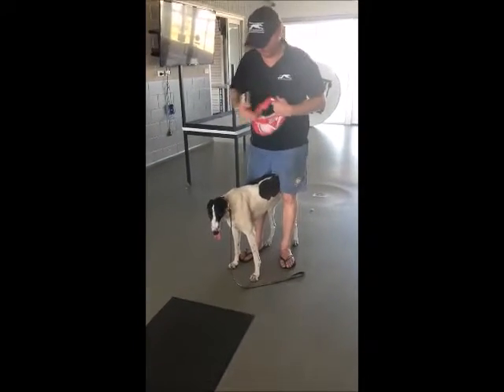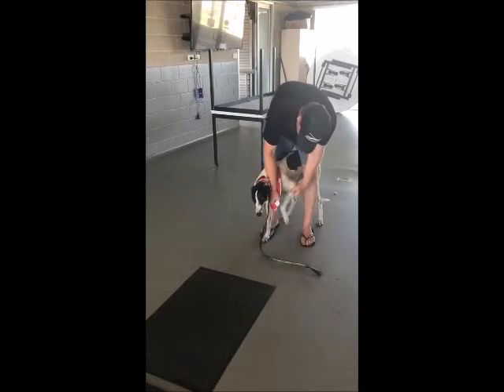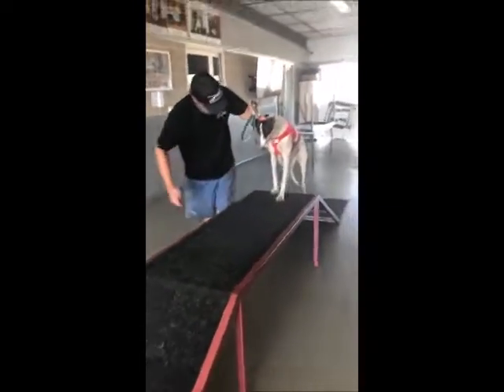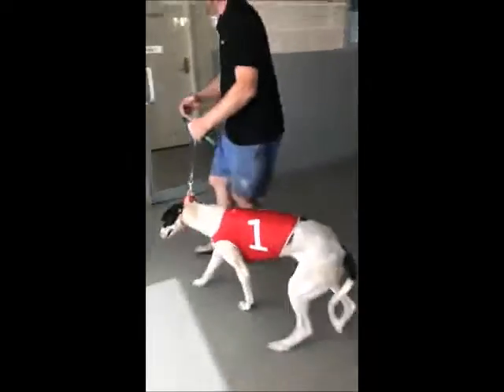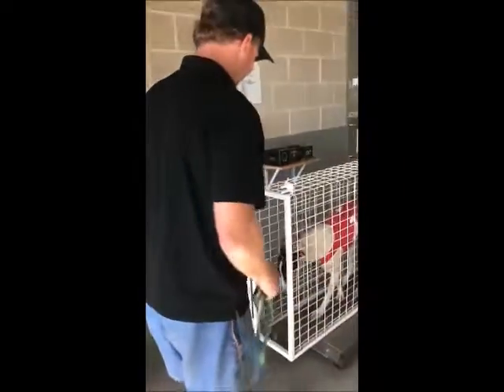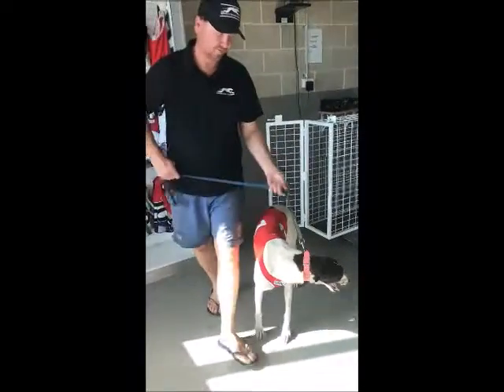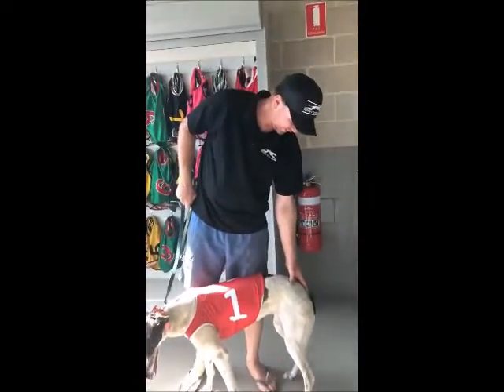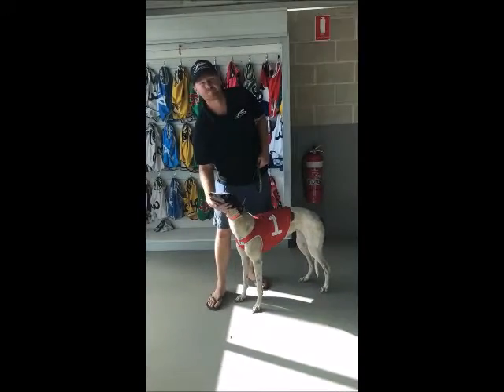WILLOW Puppy Newsletter January 2019